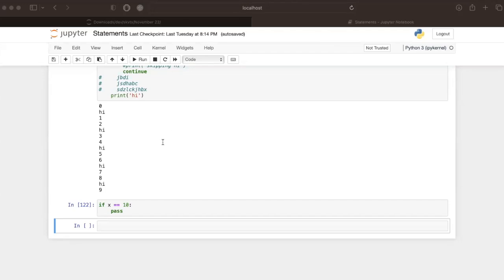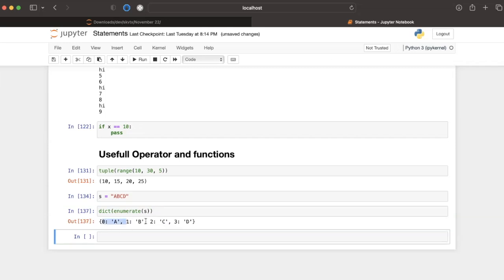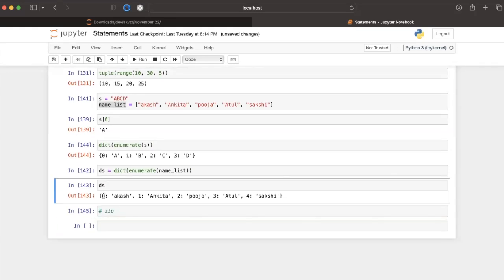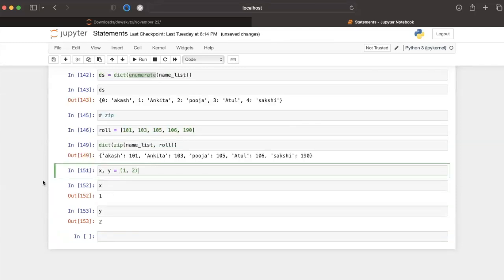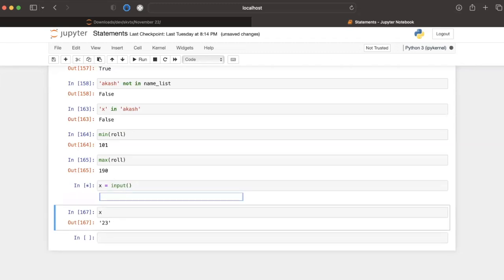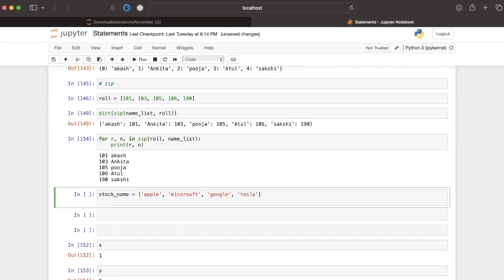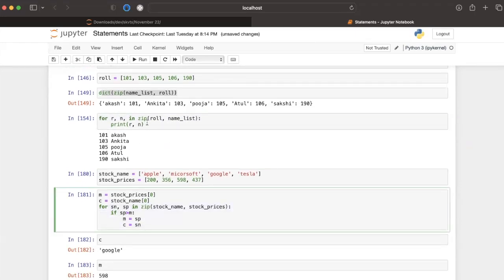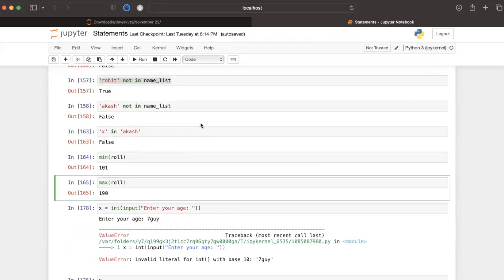Useful Python Functions and Operators for Beginners | Lecture 6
Welcome to Lecture 6 of our Complete Python, Data Science, and Machine Learning series! 🚀 Now that you know loops and if-else logic, it’s time to learn how to write cleaner, faster, and more efficient code using Python’s powerful built-in functions and operators.

In this video, we cover the essential "shortcuts" that every Data Scientist and Machine Learning engineer uses daily to manipulate data effortlessly without writing messy, long loops.

What you will learn in this lecture:
1. The Range Generator: Creating number sequences efficiently using range().
2. Enumerate: How to get the index and item simultaneously in a loop.
3. Zip: Pairing up multiple lists together like a zipper.
4. The 'in' operator: Quickly checking if an item exists in a collection.
5. Min, Max, and the Random Library (randint, shuffle) for data generation.
6. Getting user input dynamically with the input() function.

📌 BOOKMARK THE FULL PLAYLIST: [Insert Link to Your Playlist Here]

⏱️ TIMESTAMPS:
00:00 - Intro: Writing cleaner Python code
01:00 - Master the range() Function (Start, Stop, Step)
03:40 - The enumerate() Function (The clean way to track loop indices)
09:05 - The zip() Function (Combining multiple lists)
15:05 - Useful Operators: The 'in' and 'not in' operators
16:45 - Quick Math Tools: min(), max(), and sum()
17:27 - Accepting User Input with input()
22:20 - live coding example to use all above functions

If this video helped you discover some cool Python shortcuts, please smash the LIKE button, drop a comment with your favorite function from today, and SUBSCRIBE for Lecture 7, where we build our own Custom Functions!